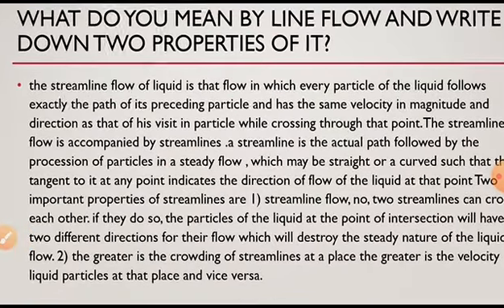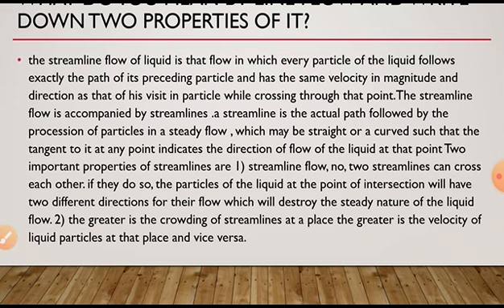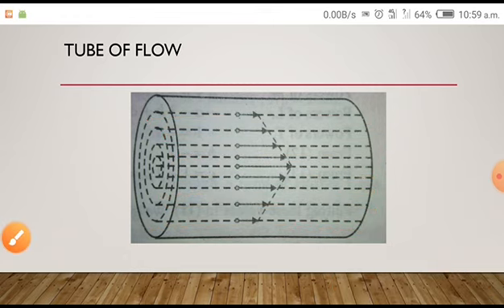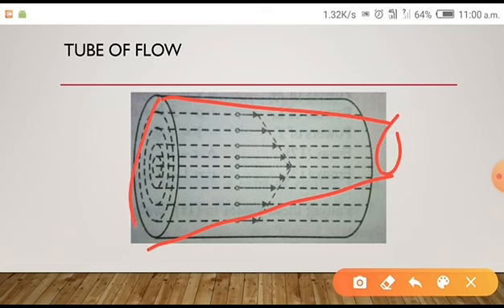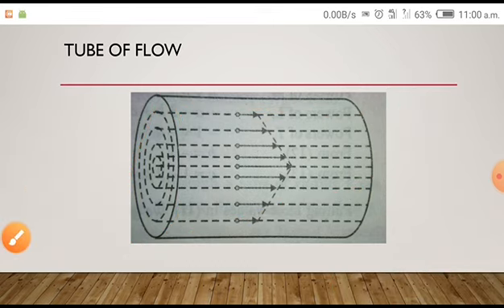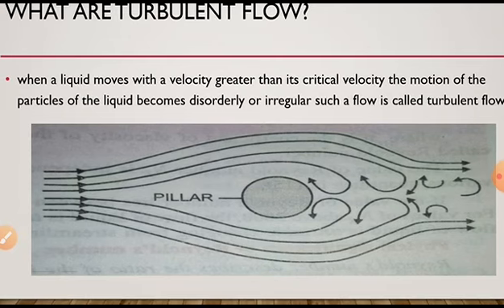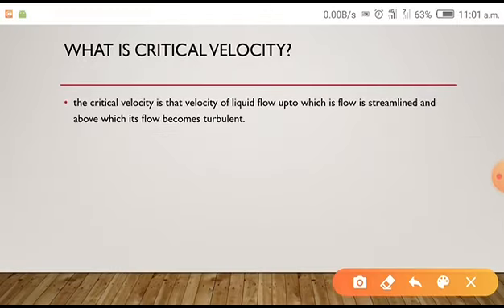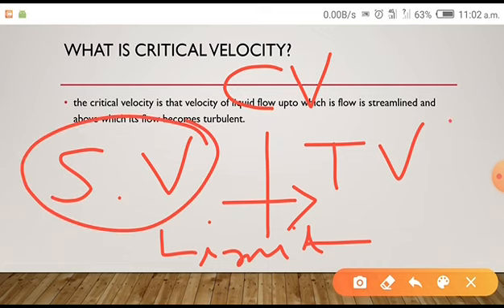Class 9 E 26 june (2)